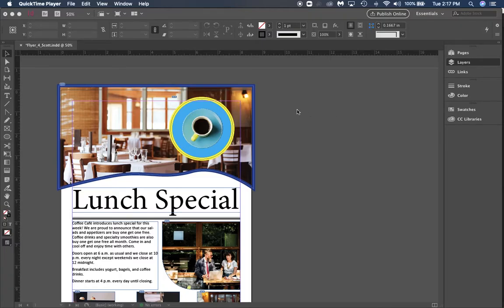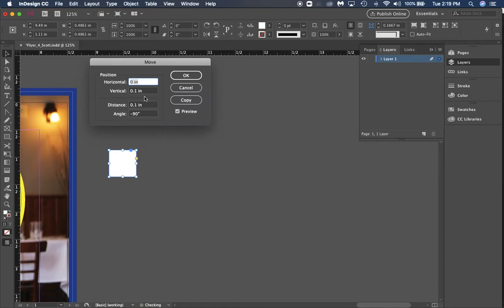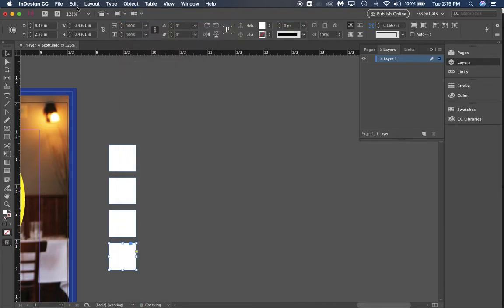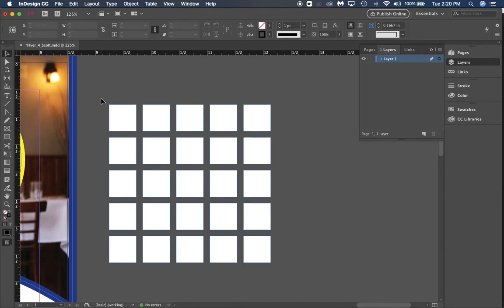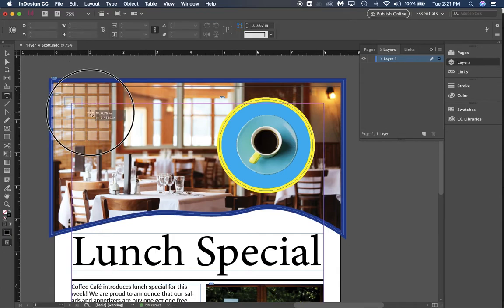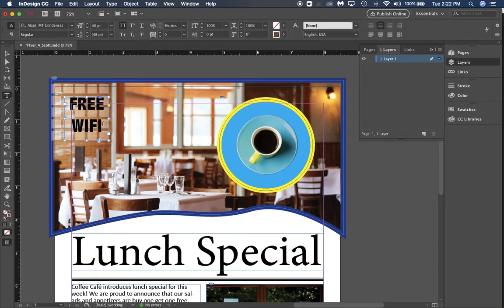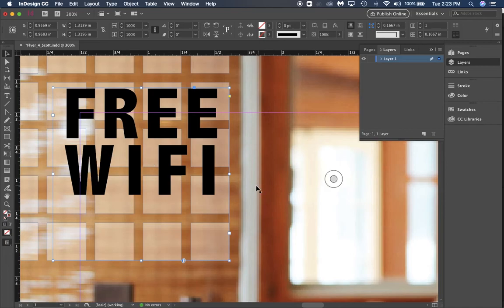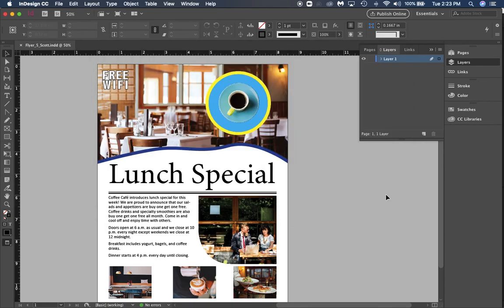InDesign Flyer Prt 5 - Moving Objects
Move objects and edit frames